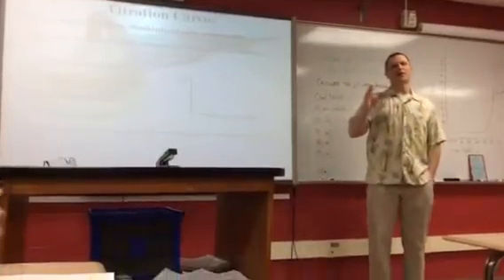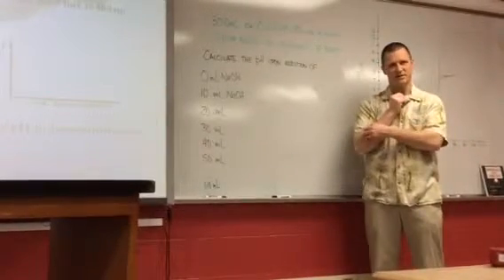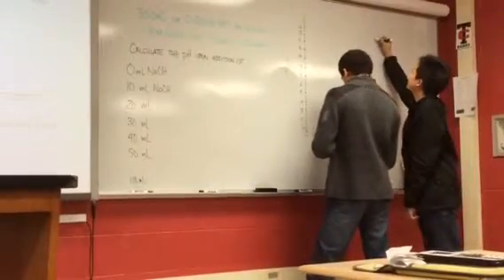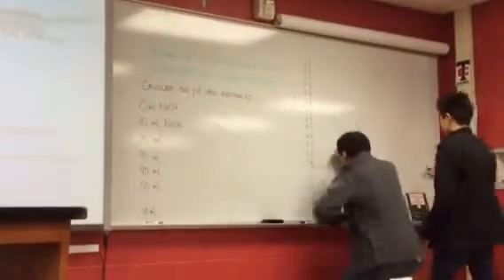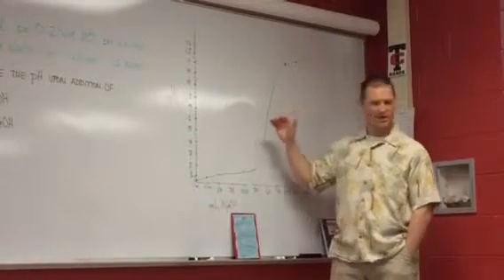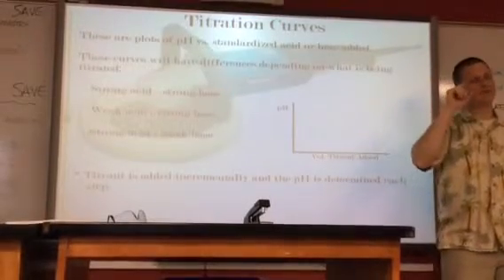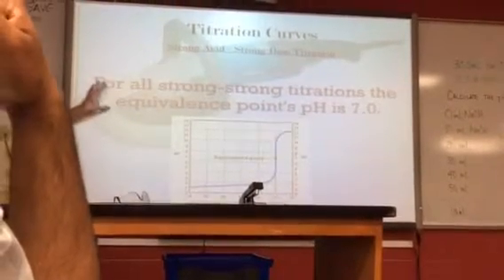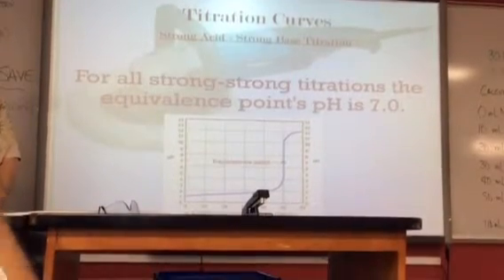Jan. 29 part 1